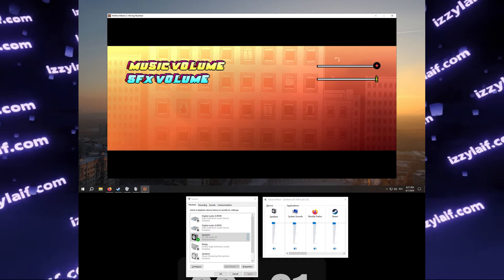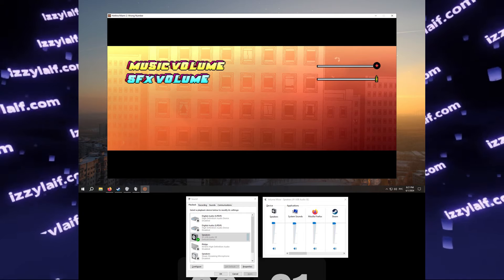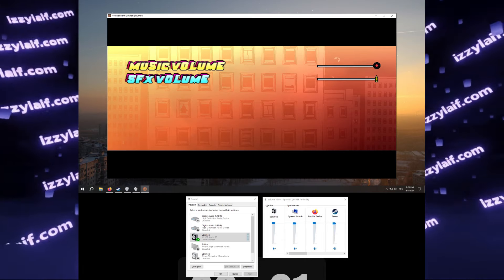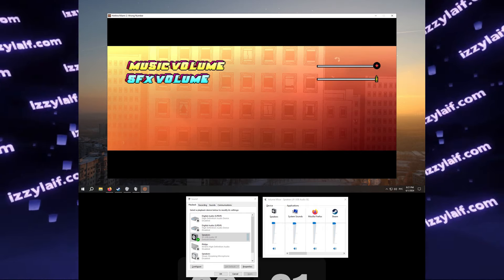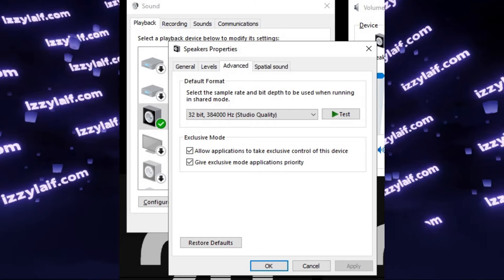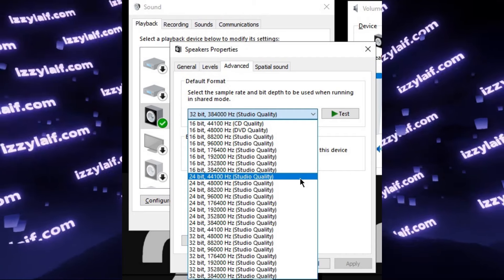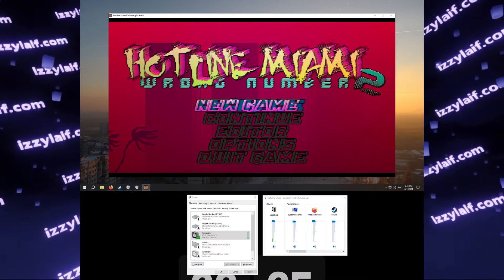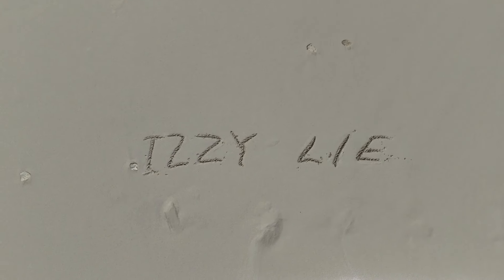🌴 Hotline Miami no sound not working fix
How to fix sound in Hotline Miami 2